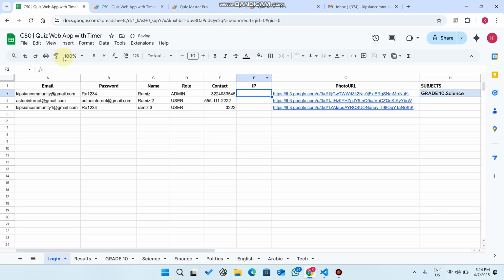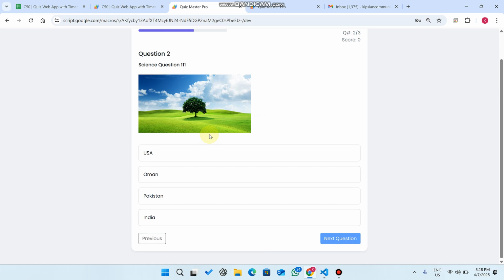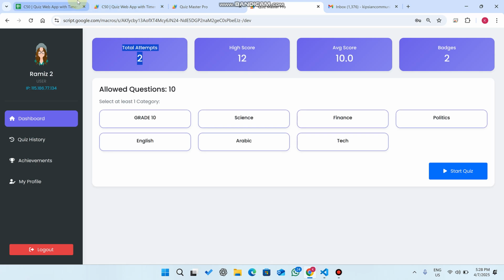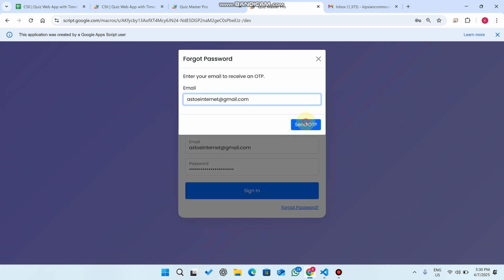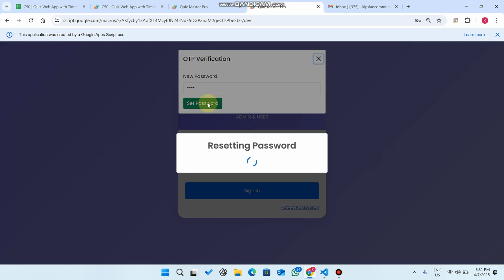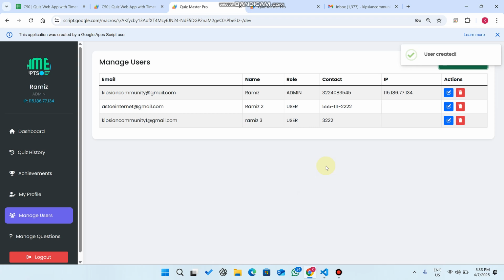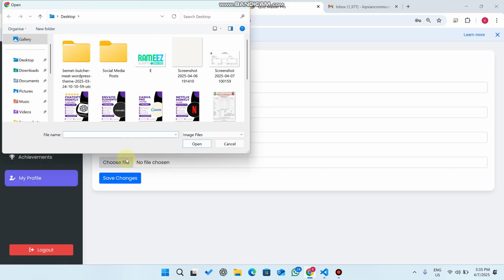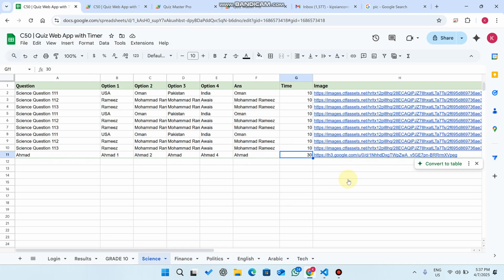🚀 Build a Dynamic Quiz App with Google Sheets! (Admin + Student Login) | C50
This video demonstrates how to build a complete Quiz Master Pro web application using Google Apps Script and Google Sheets. The application features comprehensive user and admin functionality, secure authentication, and a responsive design.

Features List:
✅ User Authentication System with Email & Password
✅ IP Address Tracking for Enhanced Security
✅ Forgot Password OTP Recovery System
✅ Admin & User Role Management
✅ Quiz Category Selection System
✅ Timed Quiz Interface with Progress Tracking
✅ Score Calculation & Result Tracking
✅ User Badge Achievement System
✅ User Profile Management
✅ Admin Question Management Interface
✅ Admin User Management Interface
✅ Quiz History Tracking
✅ Profile Photo Upload to Google Drive
✅ Google Sheets as Backend Database
✅ Email Notifications for Login and Quiz Completion

💼 CUSTOM DEVELOPMENT

Made with ❤️ by Rameez Imdad
Let’s automate the world, one spreadsheet at a time! 🌍✨